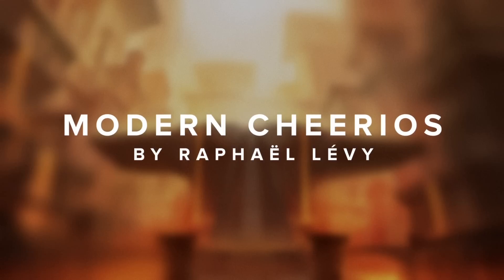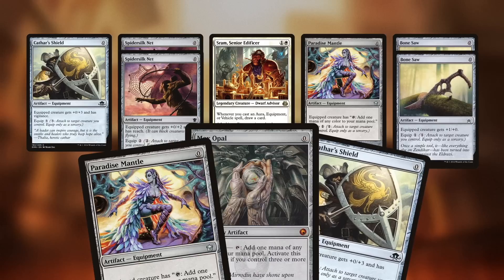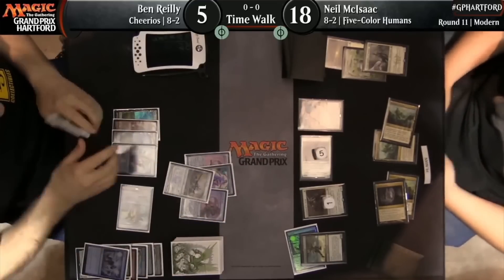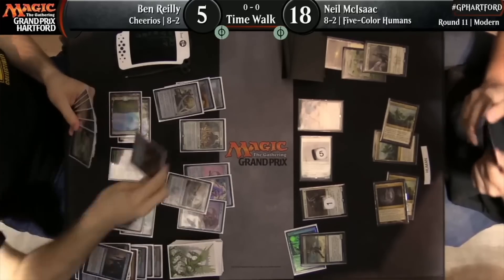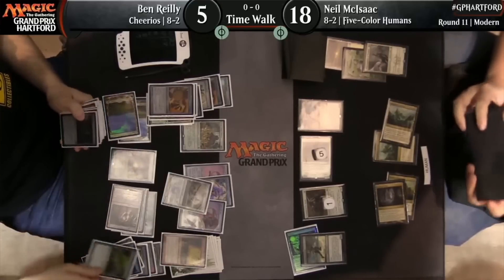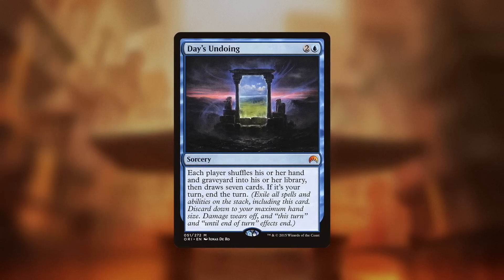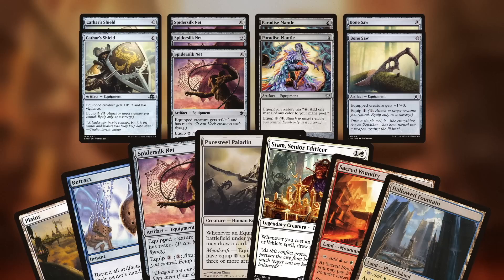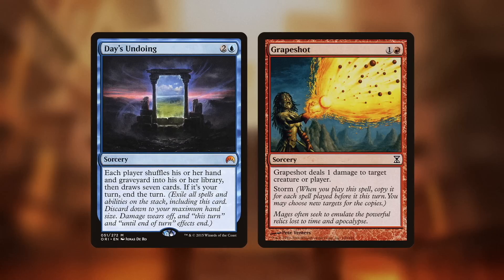Turn 2 Wins - MTG Modern Cheerios Deck Tech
Sram, Senior Edificer and his brother Puresteel Paladin let you pull off some insanely fast wins in Modern, almost out of nowhere. The deck is called Cheerios, because all the zero-mana artifacts look like the breakfast staple, but don't let the cute name fool you--this deck is serious business.

Drop a Sram or Paladin, then start tossing zero-mana equipment on the table and drawing cards. Get yourself in a corner? Retract, and start again. Eventually you'll gather up a way to make red mana (Mox Opal or Paradise Mantle) along with your win condition, Grapeshot.

The tidal wave of free artifacts you dropped have put your storm count through the rough, so Grapeshot becomes lethal when aimed at your opponent.